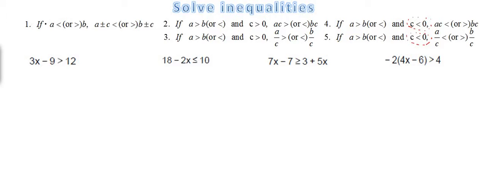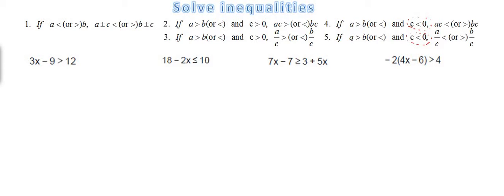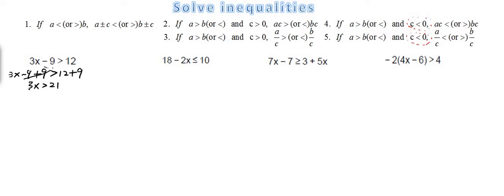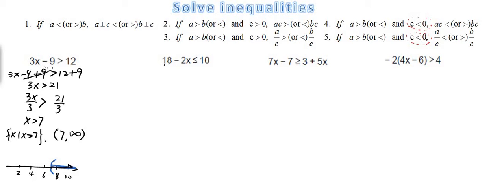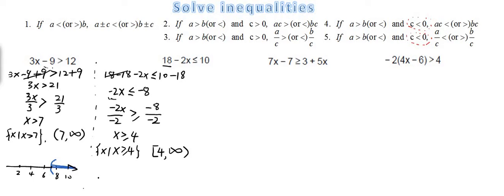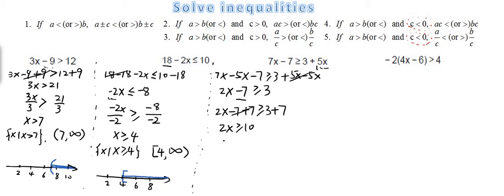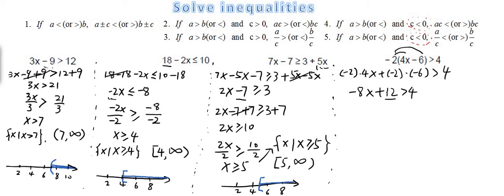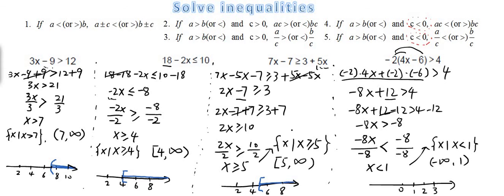CAHW3-20, 21, 22, and 23: Solve inequalities